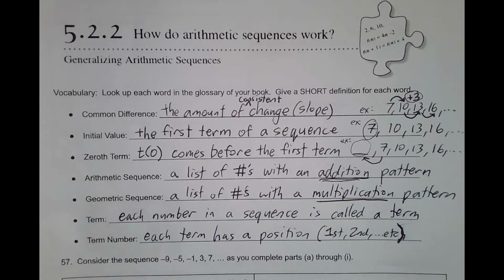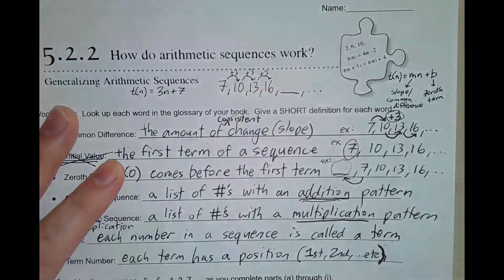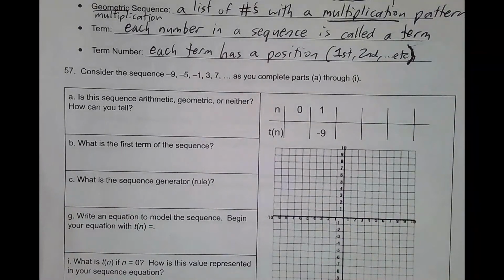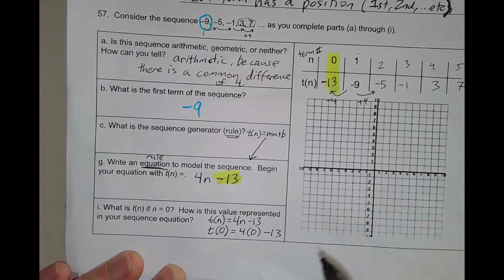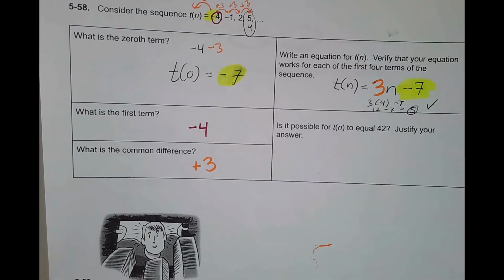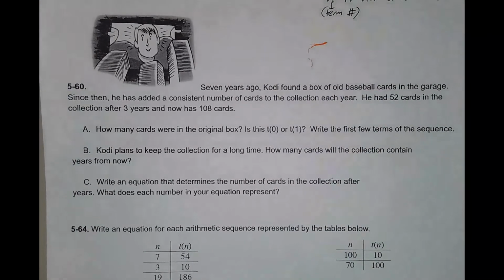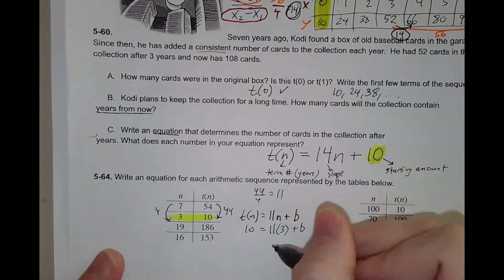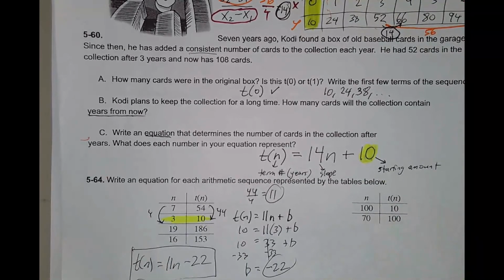IM1 Lesson 5.2.2 How do Arithmetic Sequences Work?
Integrated 1, t(n)=mn+b
m is your slope/common difference
b is your starting value / zeroth term, not to be confused with the 1st term.